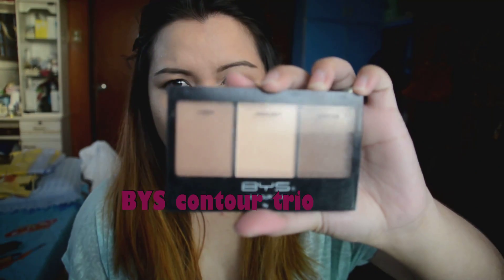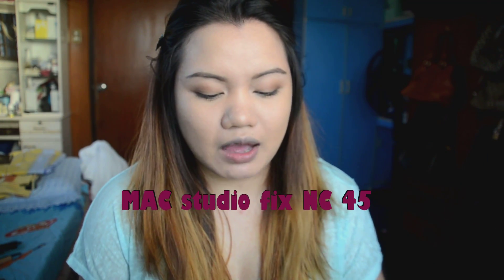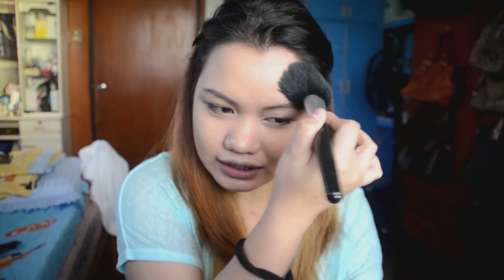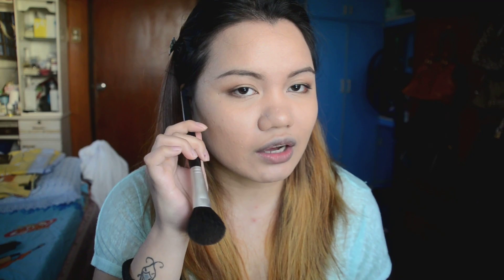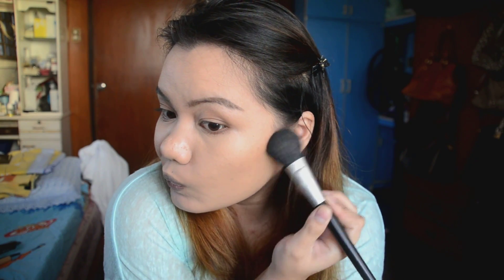How to: Contour + Blush + Highlight using BYS contour trio | TAGALOG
Hello ladies!

This video will help you with your contouring game if you wanna try it out but you're not kinda sure what you should get. I just simply love the BYS contour trio kit :)

IG: @beautybiblebyalexa or @LECXYbaby08 (haha not sure since I know I changed it)
send me emails:

xoxox